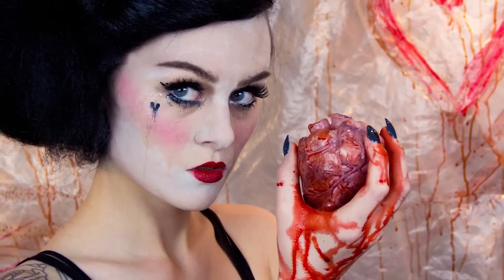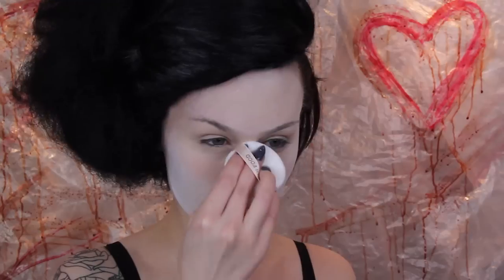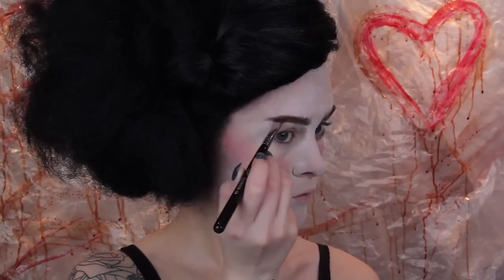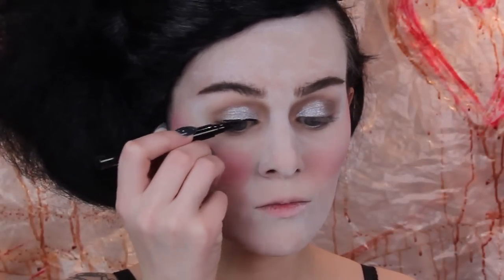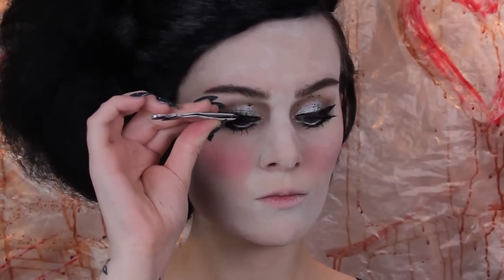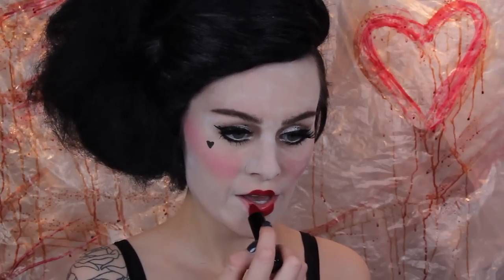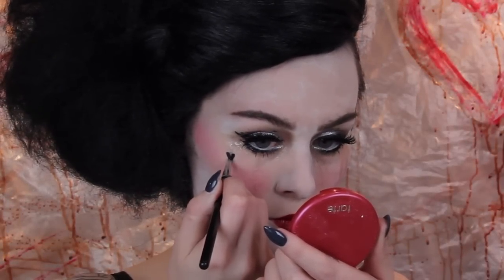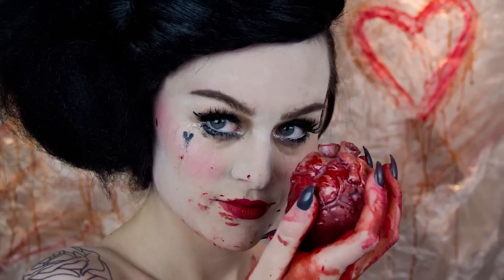Queen of Broken Hearts | Makeup Tutorial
Happy very belated Valentine's Day! ♡_♡

Products used »
tarte Amazonian clay blush (natural beauty) + Sigma Blush (For Cute!)
Sigma Brow Powder Duo (Medium) + Eyeko Brow Gel
Anastasia Beverly Hills Contour Kit (Fawn)
Anastasia Beverly Hills Metallic Luster Liner (Liquid Silver)
Eyeko Skinny Liquid Eyeliner (Black)
Ciate Chisel Eye Liner
NYX Liquid Black Liner
Ciate Triple Shot Mascara
Shien Lipstick (Cobra Lily)
Illamasqua The Corrupter
The Body Shop Matte Kajal Liner (White)

Brushes/tools used »
Real Techniques Miracle Complexion Sponge
Sigma F35 - Tapered Highlighter
Sigma E75/E80 - Brow and Lash
Sigma E68 - Line Perfector

Camera / Editor »
Canon 60D / Adobe Premiere Pro CS5

Music »
Into The Dark - Amarante